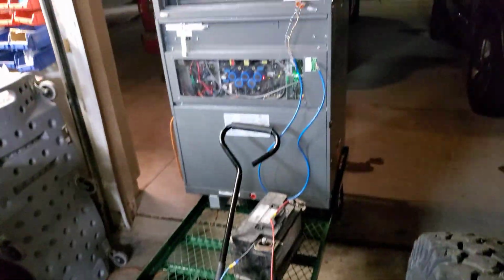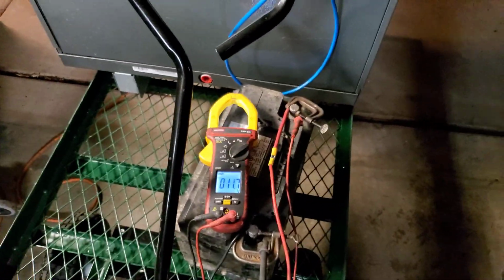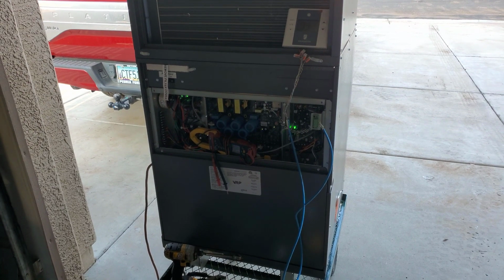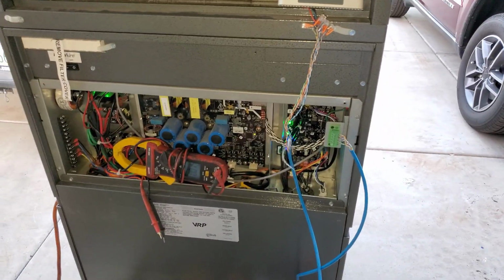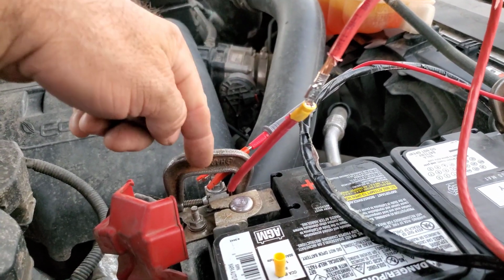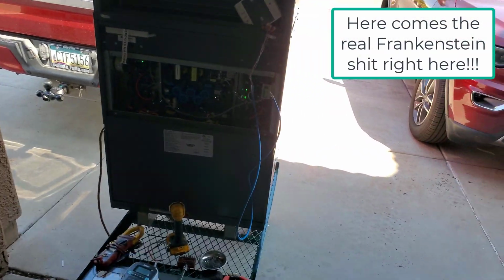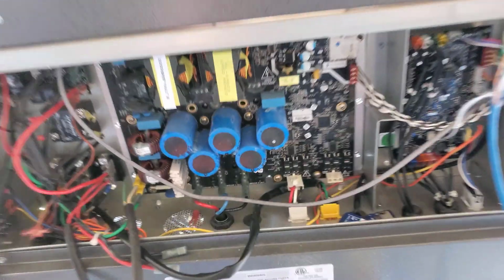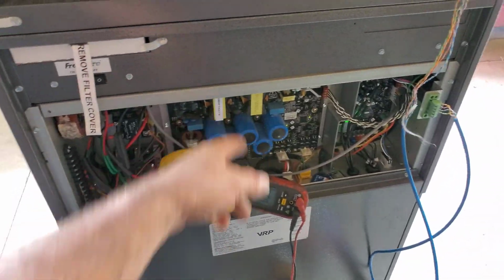Time for some serious Frankenstein Experiments!!!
Just some quick experiments as a preliminary to some crazy ideas that I have to operate one of these bastards off-grid!

I think I will get a hodge-podged bastard combo of VRP with Hi Wall AHU to operate off of a high voltage DC bus. What do y'all think?